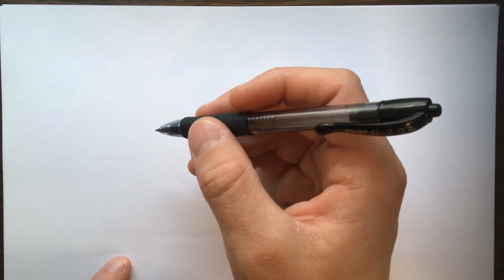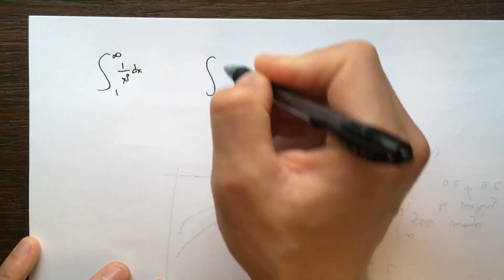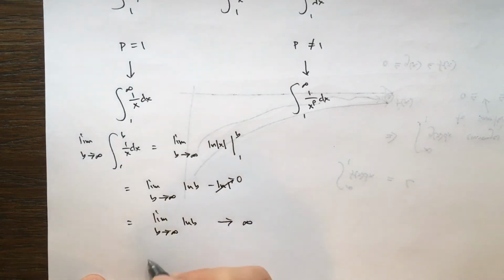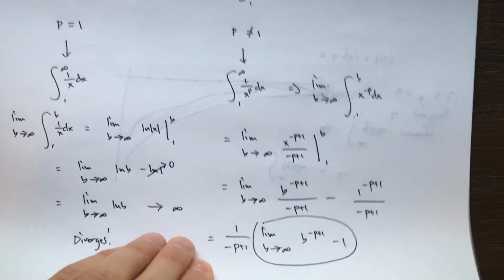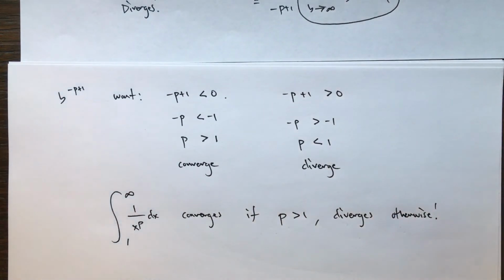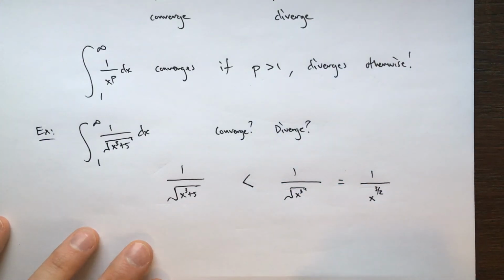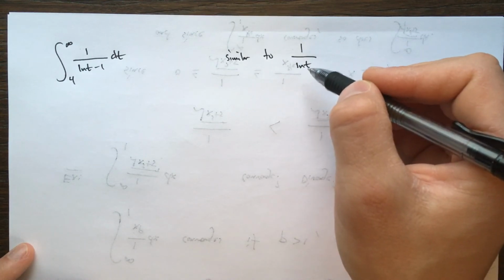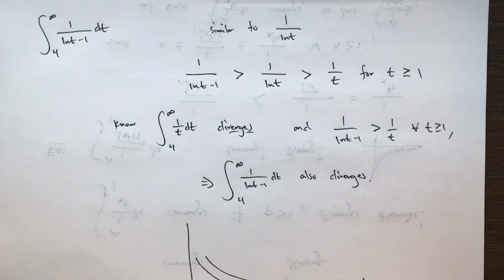Improper Integrals Video 3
This video discusses the idea of comparison of improper integrals, and develops the rule for infinite integrals where the integrand is 1/x^p.